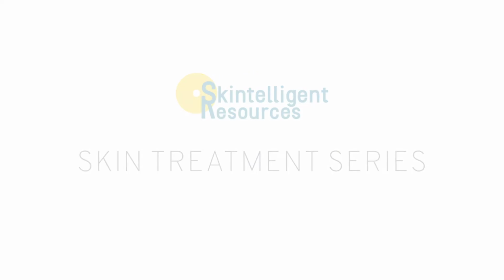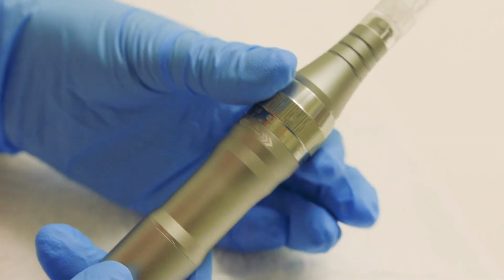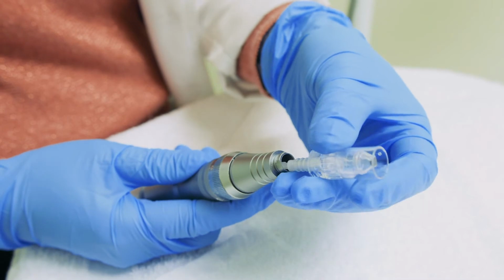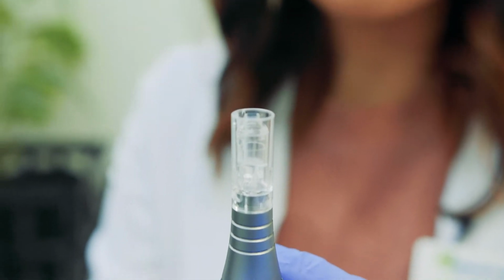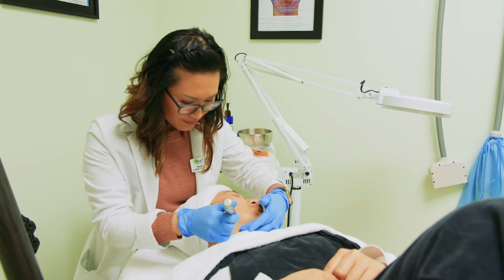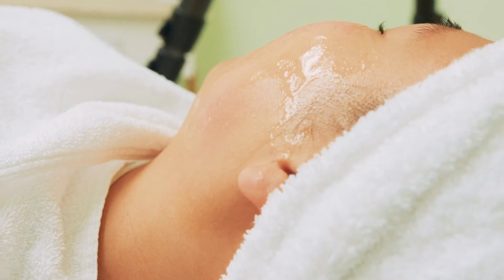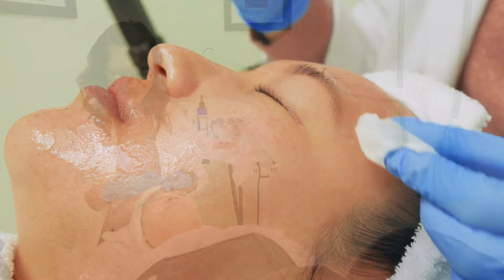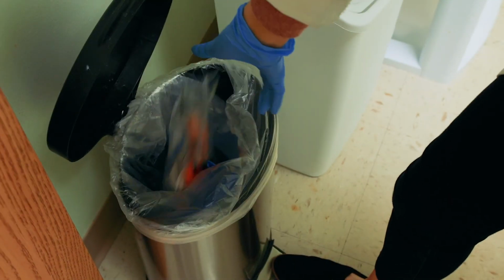Nano Facial with the Skintelligent Pen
A nano facial is a similar, although less intense, treatment than microneedling (aka collagen induction therapy). Students learn how to perform this treatment on each other and real clients at Spectrum Advanced Aesthetics.